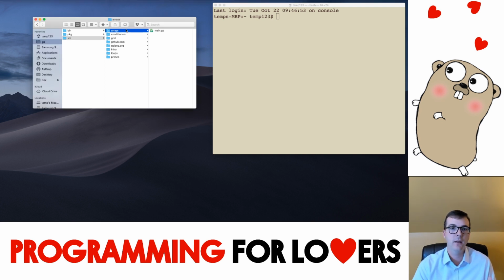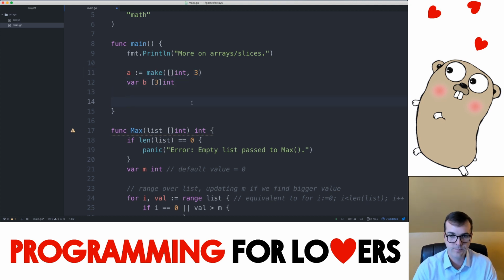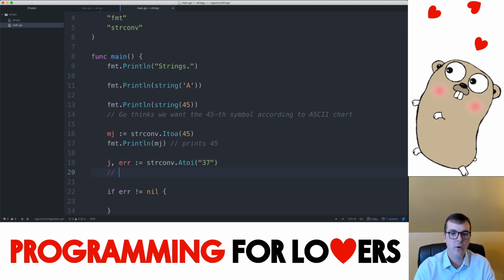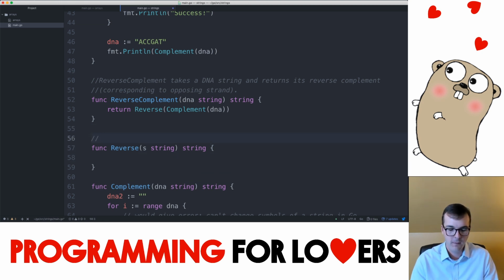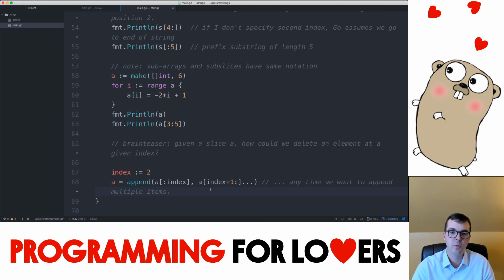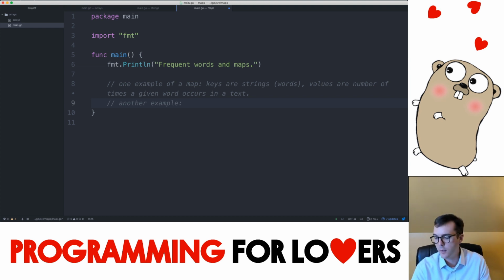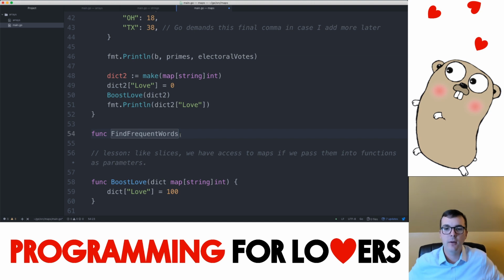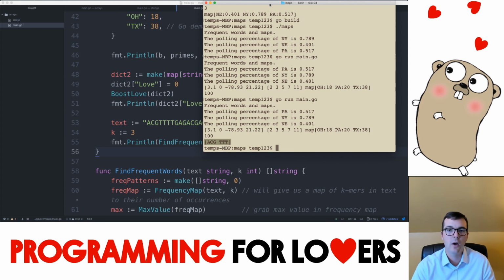Programming for Lovers: Arrays, Strings, and Maps in Go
Like what you see? Check out the Programming for Lovers course project for more

We will learn more about arrays in Go, as well as work with strings and maps.  We will then apply what we learned to our work in finding replication origins in bacterial genomes from the previous lecture.